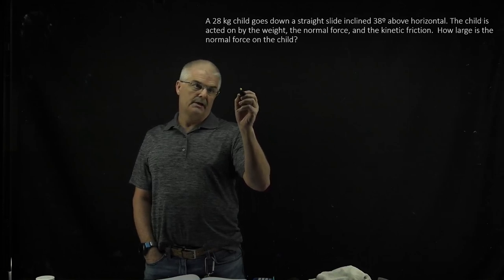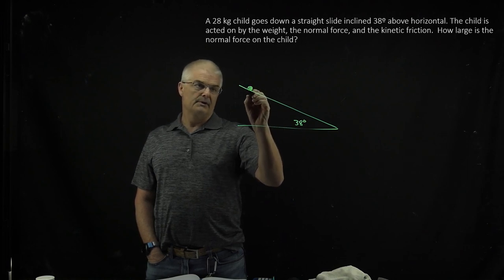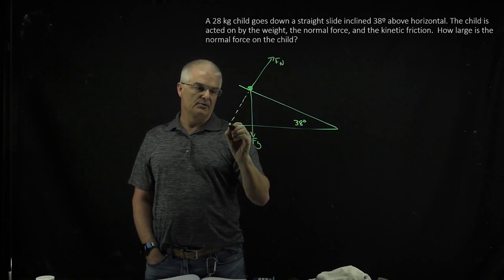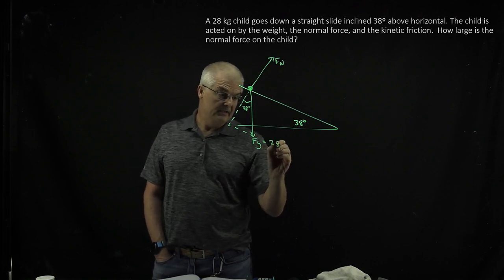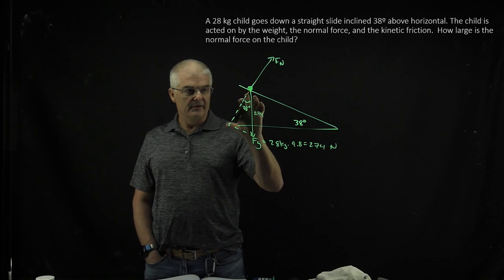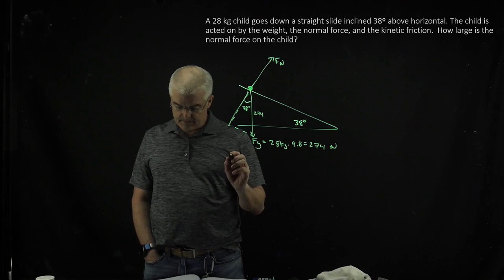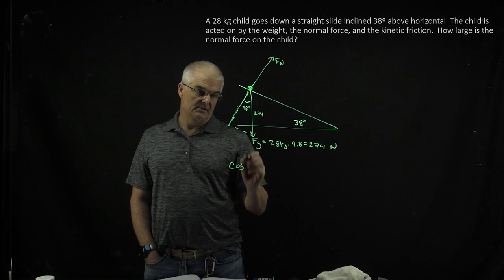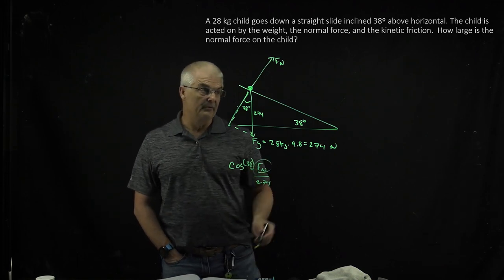Mastering Physics Solved! A 28 kg child goes down a straight slide inclined 38º above horizontal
A 28 kg child goes down a straight slide inclined 38º above horizontal. The child is acted on by the weight, the normal force, and the kinetic friction.  How large is the normal force on the child?